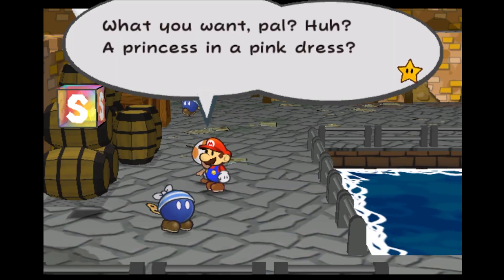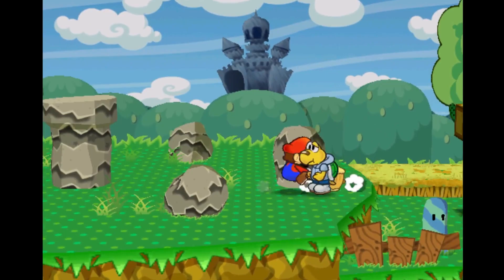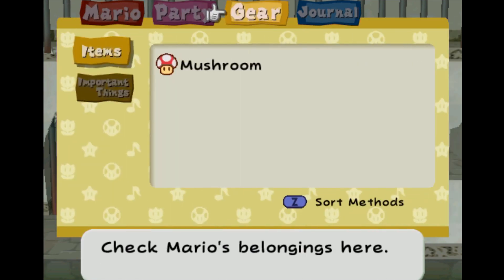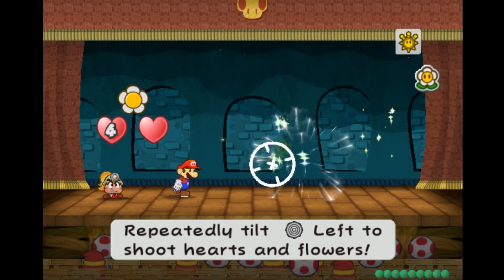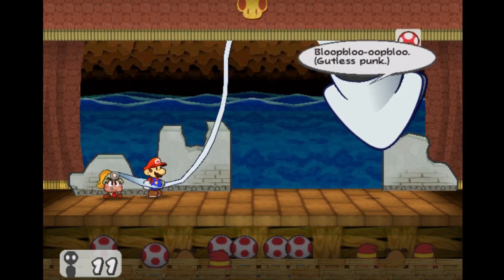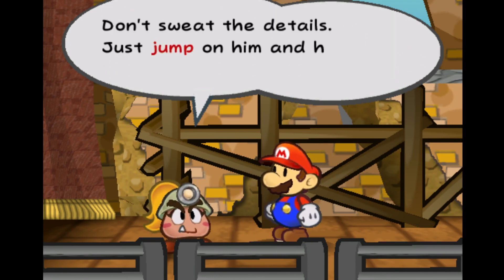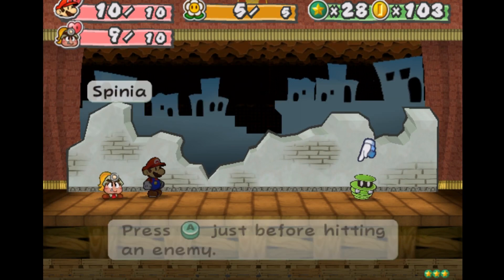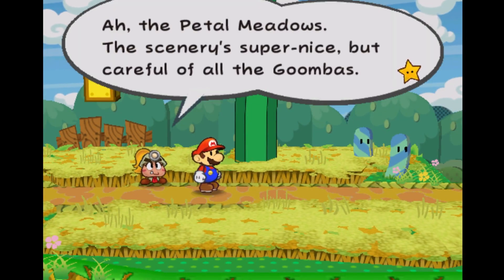Paper Mario : The Thousand Year Door | Super Mario RPG for Gamecube | Retrospective First Impression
Today Jason and Rocky do a first impression of Paper Mario : The Thousand Year Door. Both of us has a great time playing through this game for the first time. It's interesting to see how well a turn based RPG system works with Mario. Let us know what you thought, and any suggestions of what to play in the comments below. Thanks for watchin!

We now have a separate channels for livestreams, gaming content, and political/news discussions! All links are listed below and our main channel is where we stream games and review/react to music and films

Main Channel = @SmokinSessions

Follow us on the hub for uncensored content, we can't directly link off to the site so click the link to the tweet below which will contain the direct link to our channel on the hub!

Channel Twitter: @SmokinSessionsP